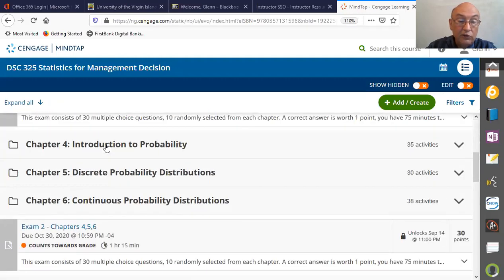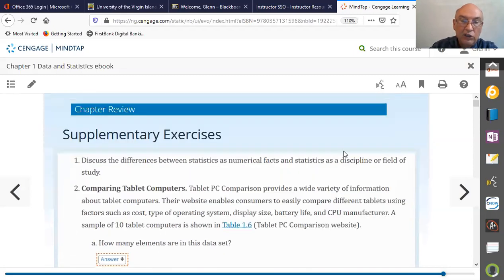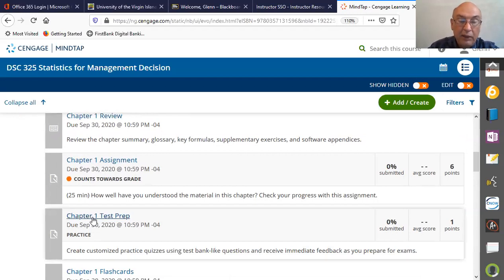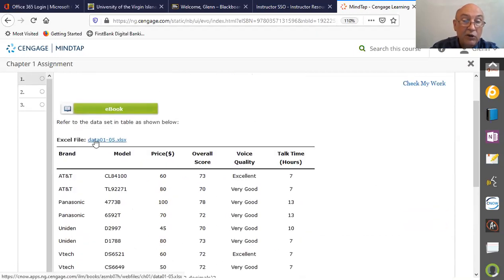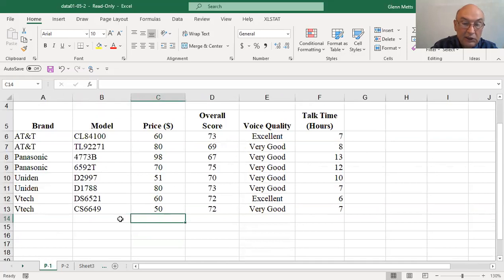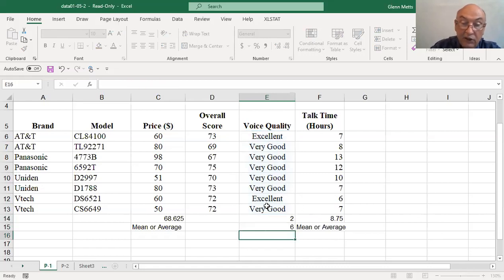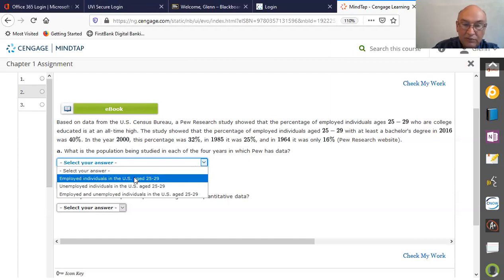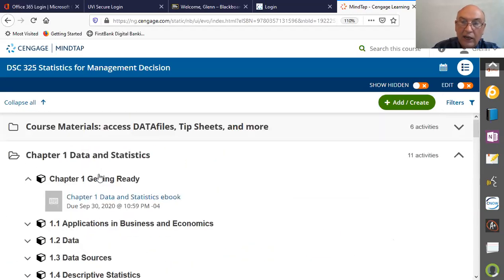1.2 Cengage LMS and Chapter 1 1.2 Cengage LMS intro and Chapter 1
DSC 325